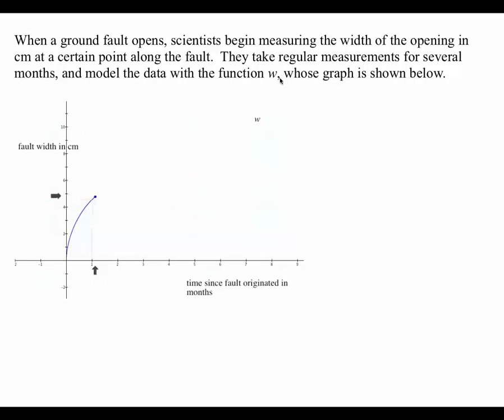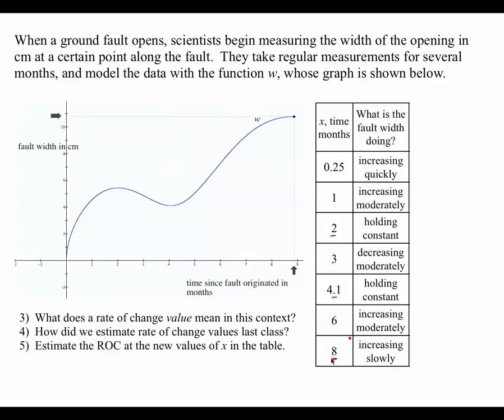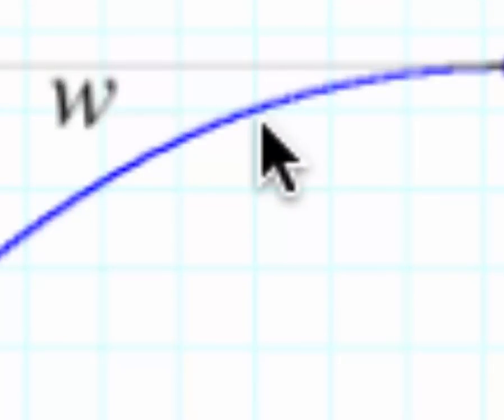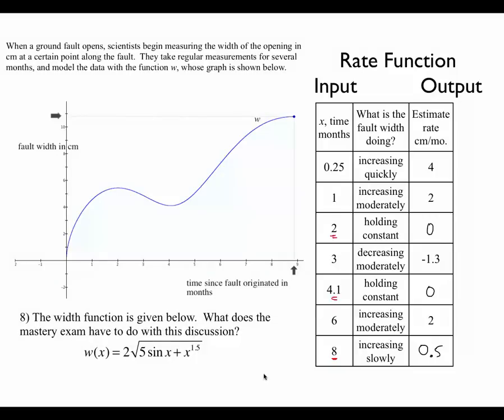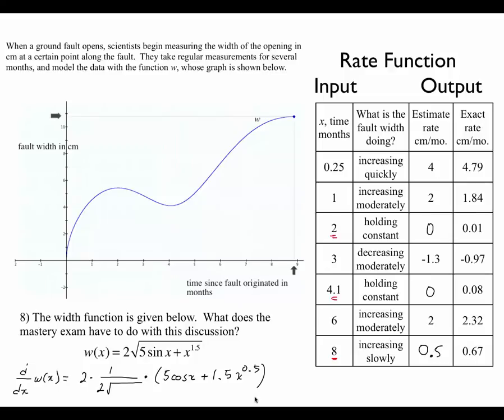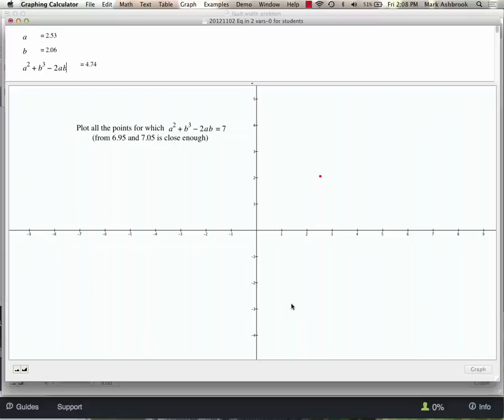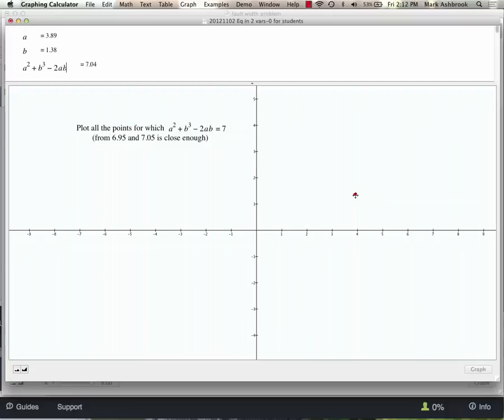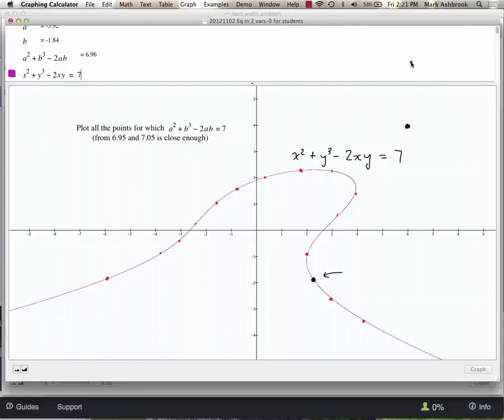MAT 270 Fri Nov 7: Understanding Rate of Change Funcs